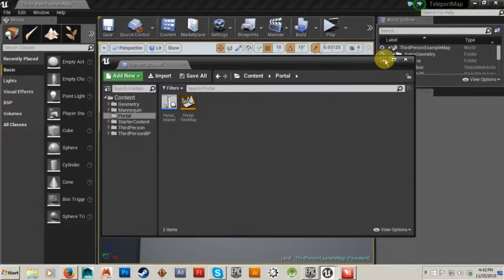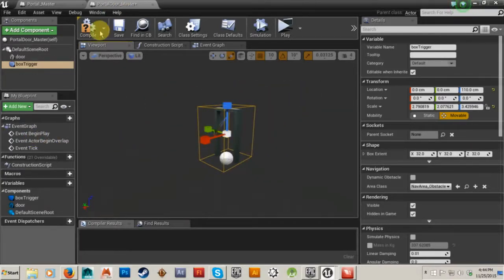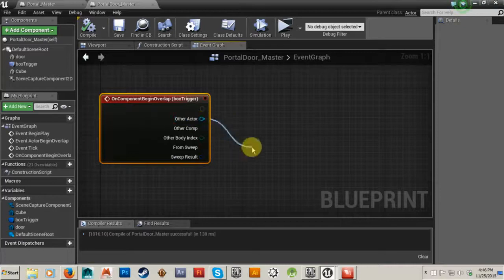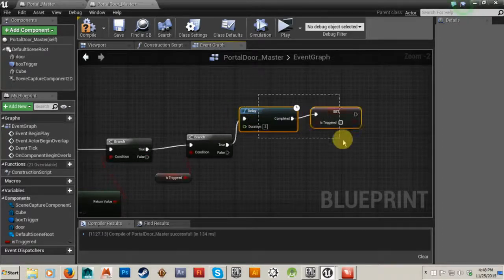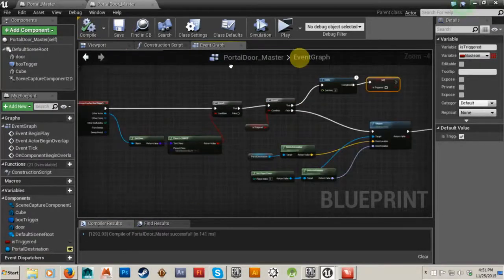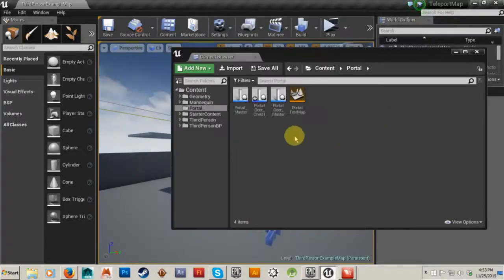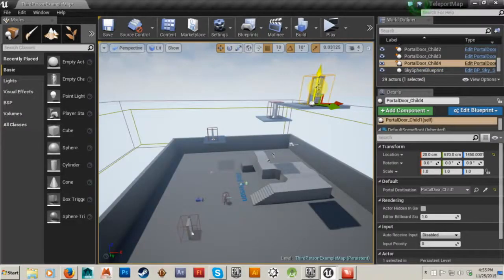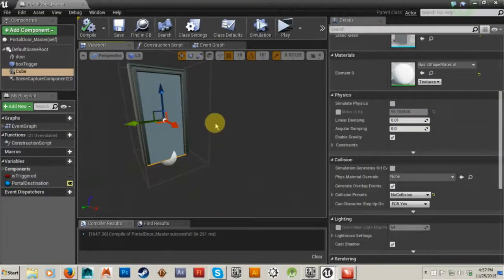UE4 Tutorial Portal Door - Part 1